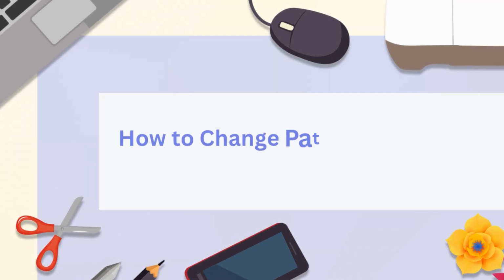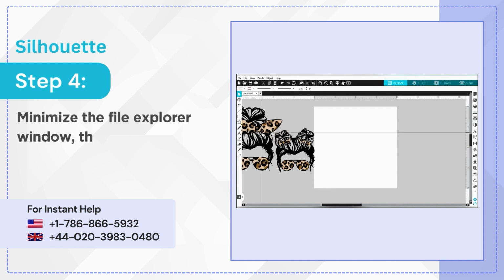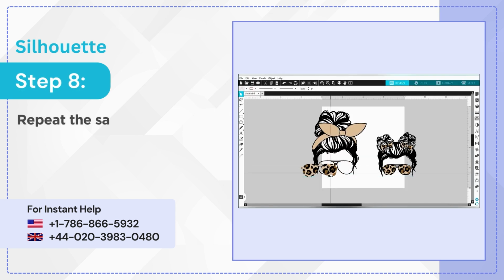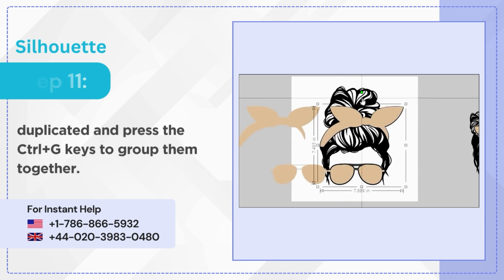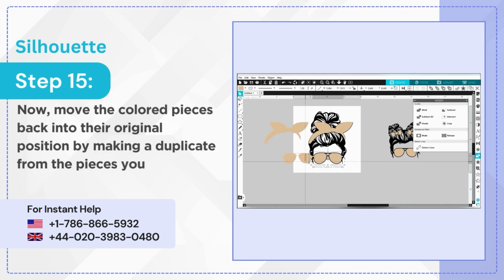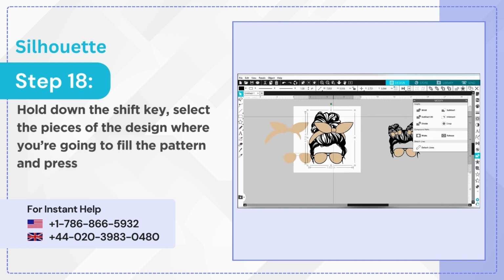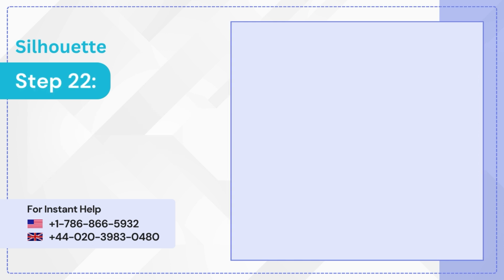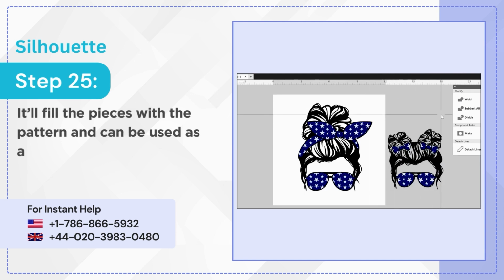How to Change Pattern on an SVG File in Silhouette Studio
If you are a beginner, then using Silhouette Studio may seem difficult at first. But this video provides a step-by-step tutorial on 'how to change patterns on an SVG file in Silhouette Studio'. Using patterns in SVG files is an emerging trend in the crafting community. Follow the video stepwise and watch until the end to get an overview of changing patterns in an SVG file using Silhouette Studio.

0:00 Introduction and Overview
0:10 Locate design that you want to import
0:22 Drag the file into Silhouette Studio
0:34 Select first design and hit Ungroup
1:31 Press Subtract to remove color part of design
1:38 Select the design and click Weld
1:53 Select part of design and click send to back
2:22 Select both designs and hit Subtract
2:39 Once done, drag the pattern in media

Proceed to the end of the video to learn "How to Change Pattern on an SVG File in Silhouette Studio".